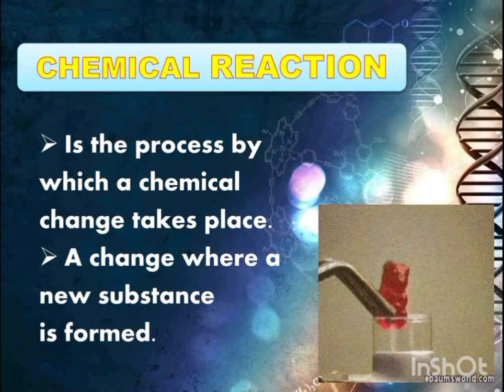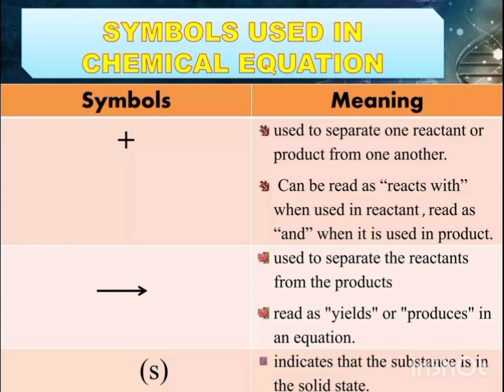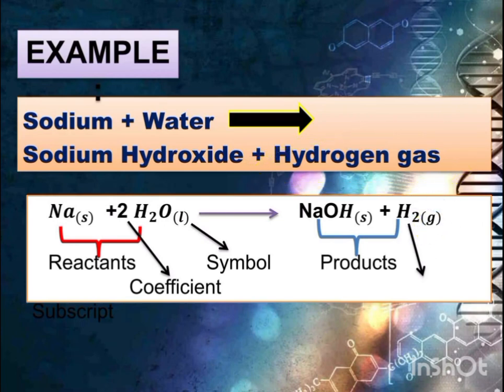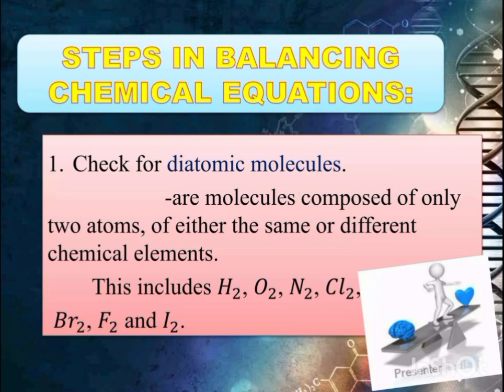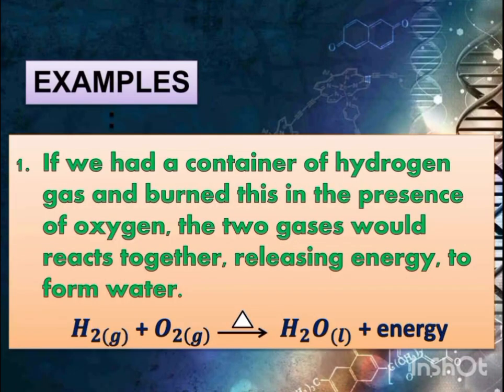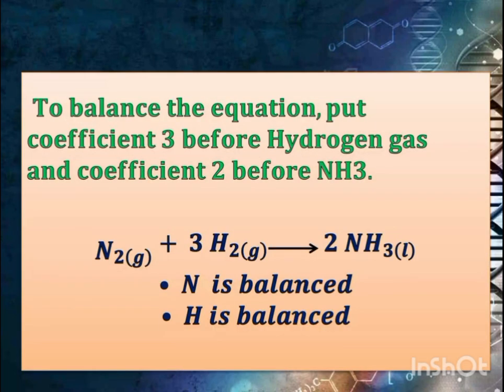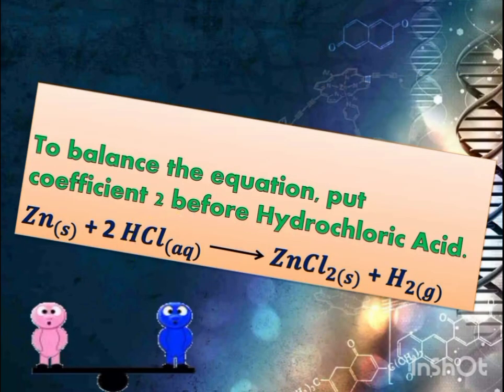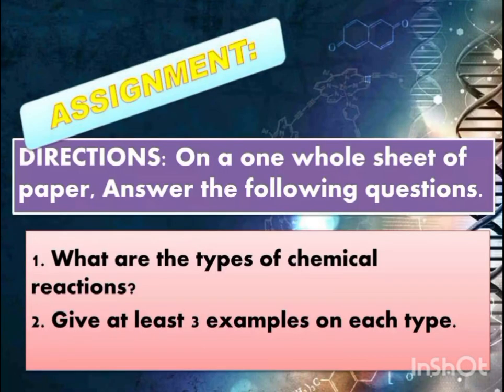Unit 6 Balancing of Chemical Equation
Unit 6
Balancing of Chemical Equation
Chemical Reaction
Chemistry 9th
FBISE